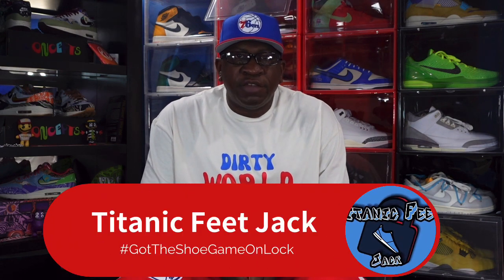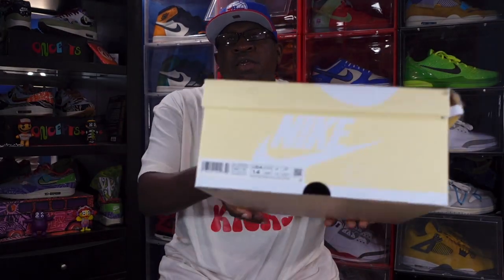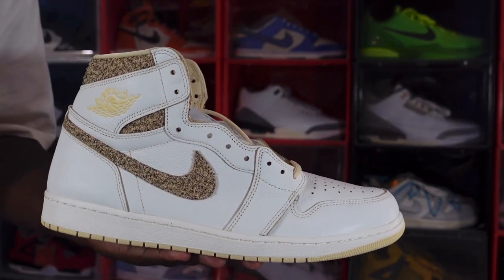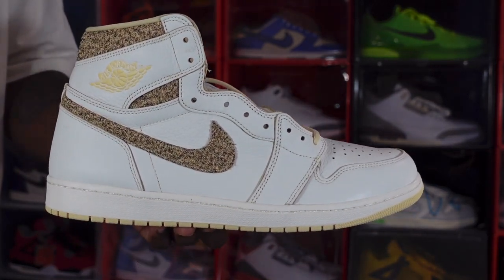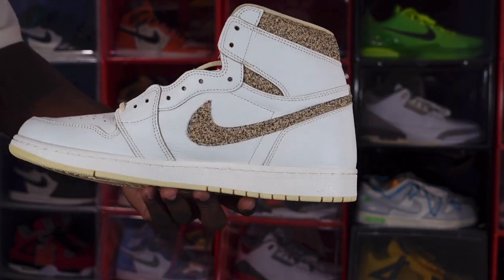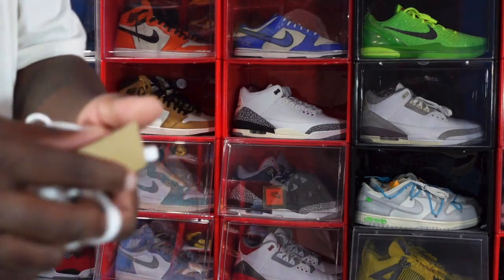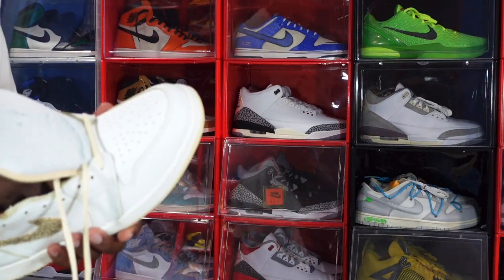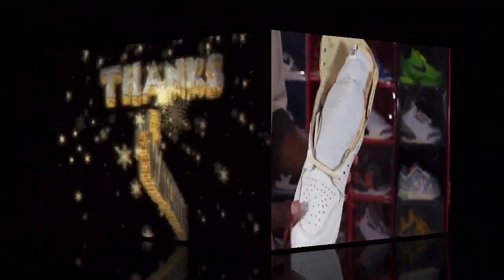AIR JORDAN RETRO 1 HIGH OG “CRAFT” VIBRATIONS OF NAIJA’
The Air Jordan Retro 1 High OG Craft Vibrations of NAIJA’ presents a subtle colorway of MJ’s first signature shoe. Off-white tumbled leather is utilized on the upper, accented with a pale vanilla swoosh covered in black speckling. The identical finish is applied to the high cut collar, wrapped in ankle flaps branded with a wings logo on the lateral side. A woven Nike Air tag embellishes the breathable nylon tongue. The high top is mounted on a durable rubber cupsole, featuring off-white sidewalls and a cream colored outsole.